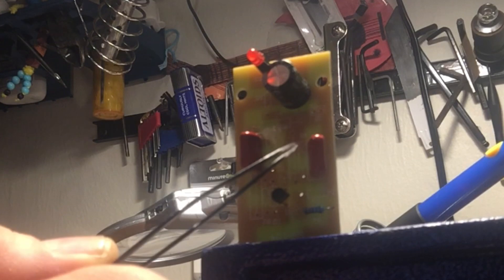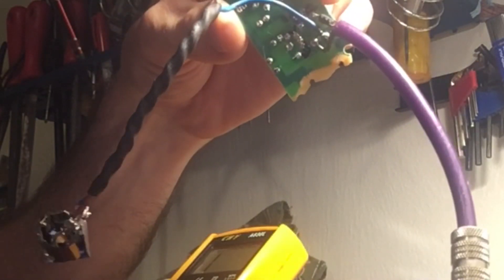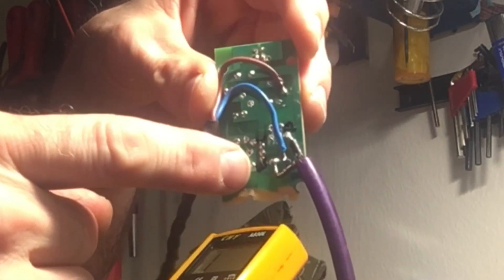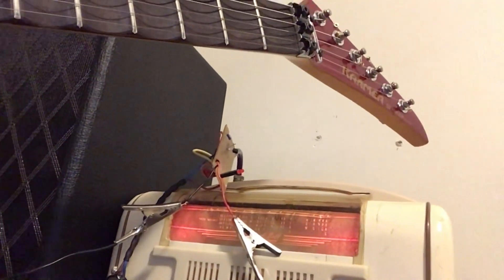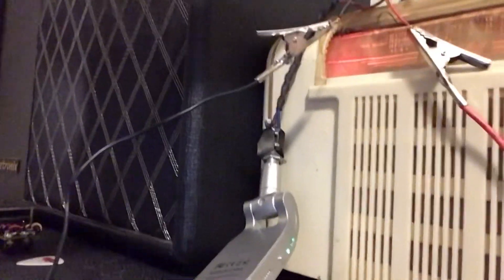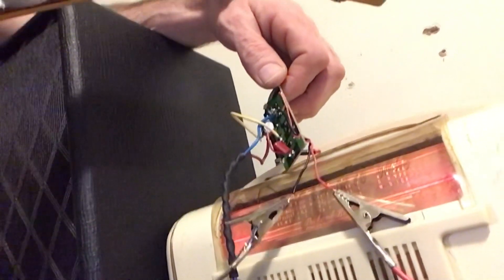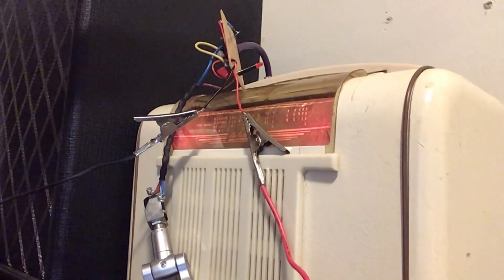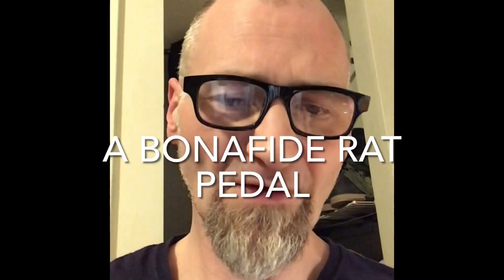Big Muff Distortion- Right in The Pest Department